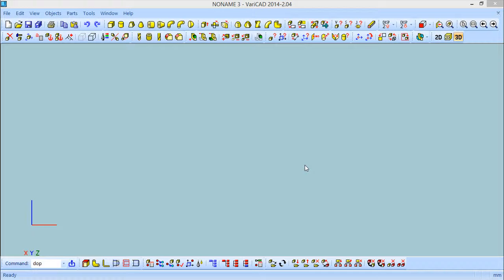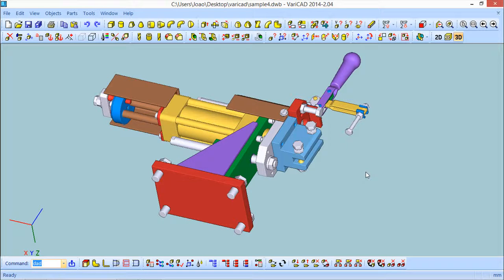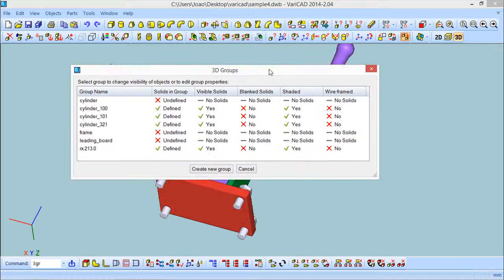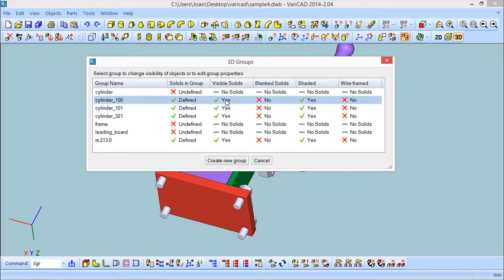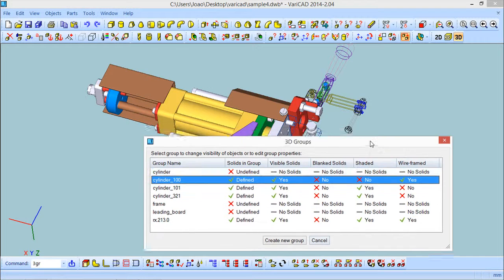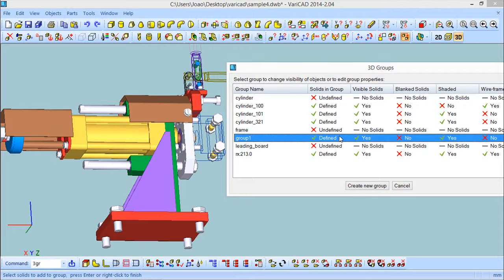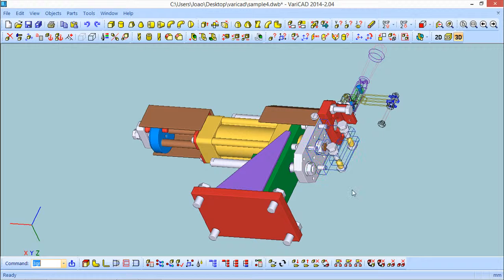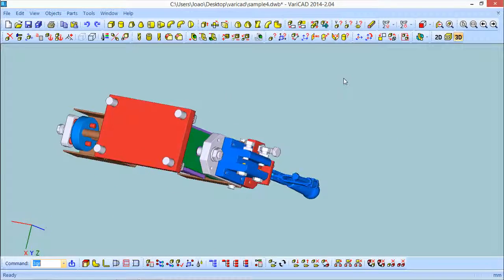Lesson 37/49 of VariCAD 2014 English - Groups of Solids